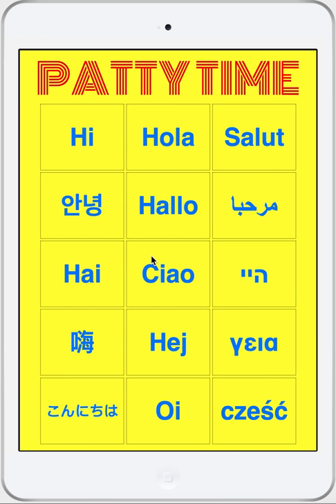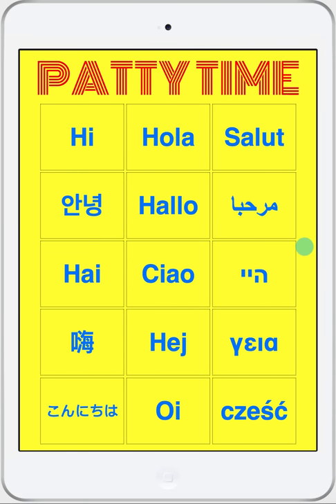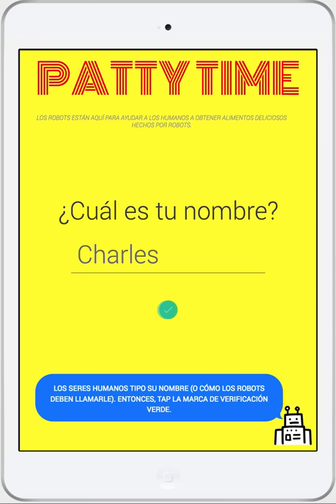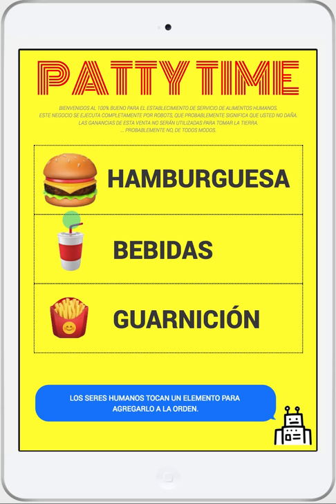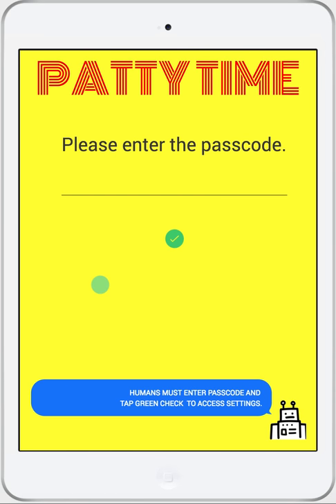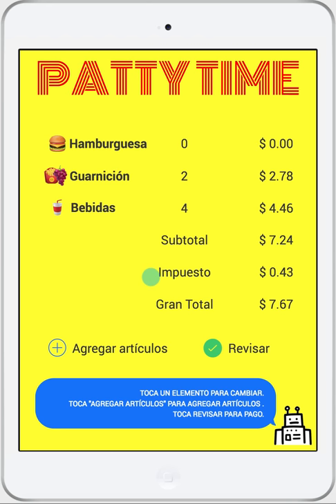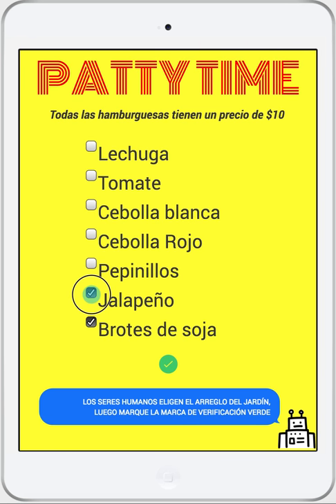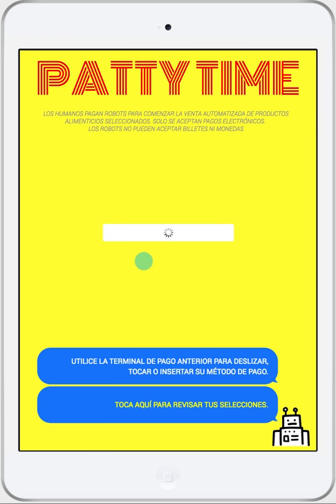Patty Time Walkthrough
A walkthrough of the Patty Time kiosk tablet application prototype.